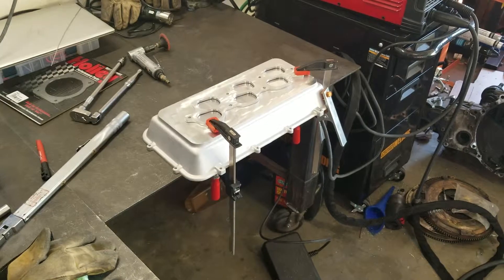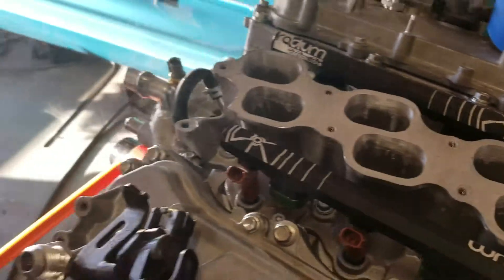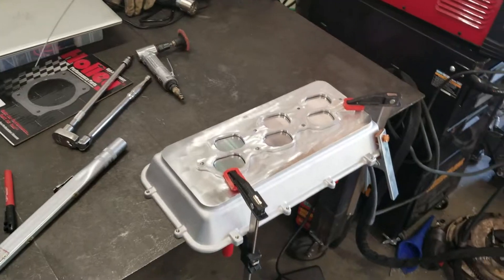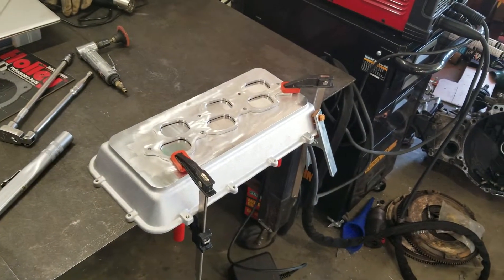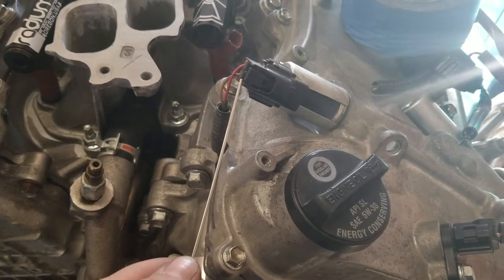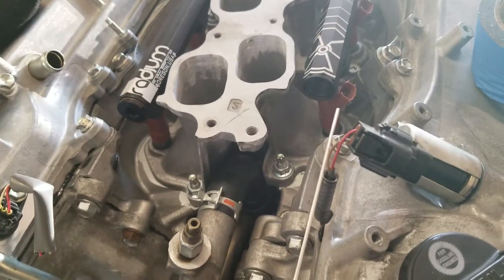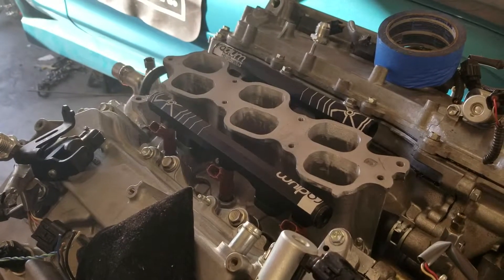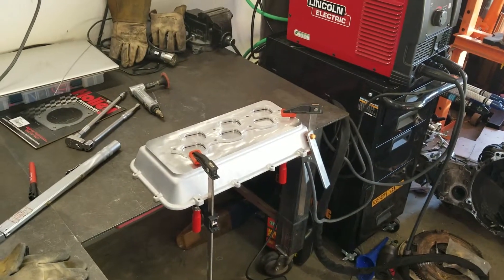3.9 Liter Turbo 2GR-FE Stroker Build Update Fabricated Spacer for Holley EFI Intake Manifold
Finished fabrication of the intake spacer, and ready to weld it up!